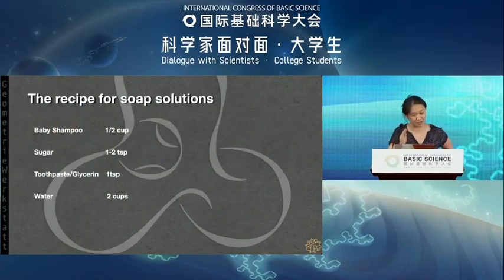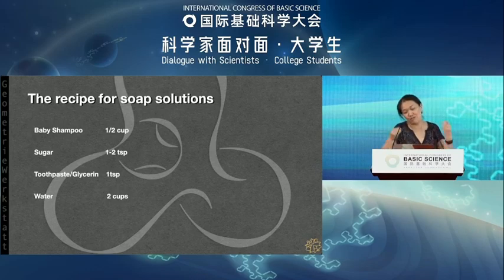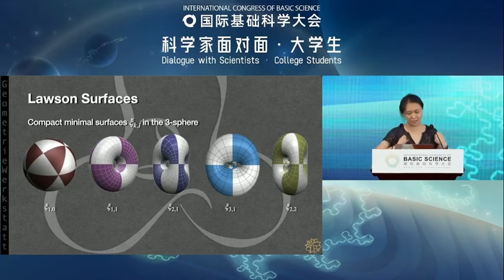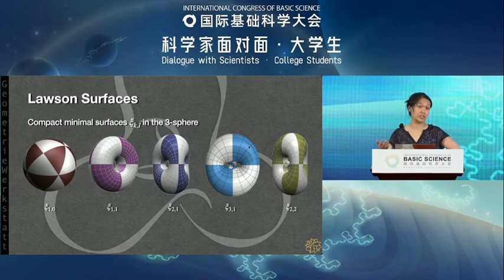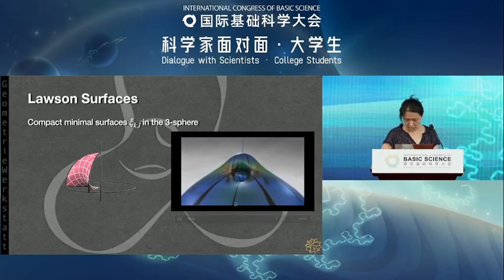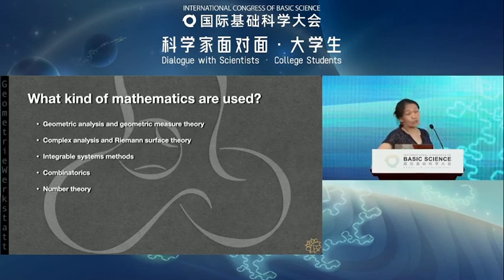北京雁栖湖应用数学研究院研究员Lynn Heller报告 Geometry on the Edge: The Art and Science of Minimal Forms#科学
北京雁栖湖应用数学研究院研究员Lynn Heller报告 Geometry on the Edge: The Art and Science of Minimal Forms